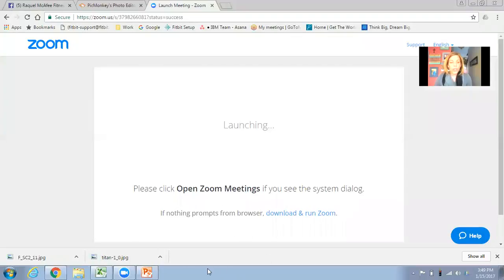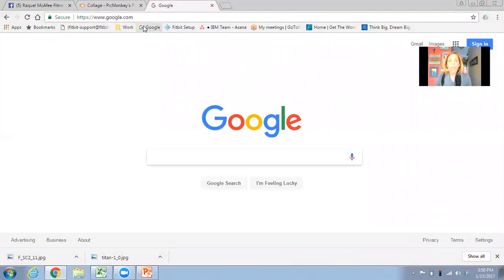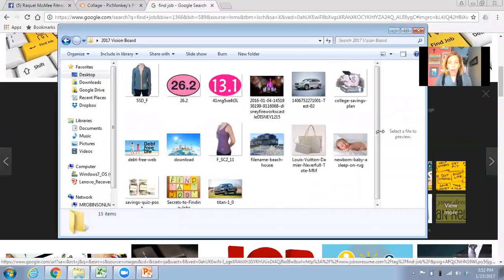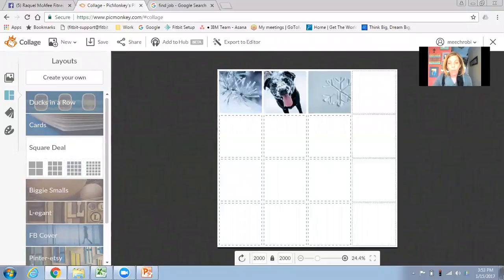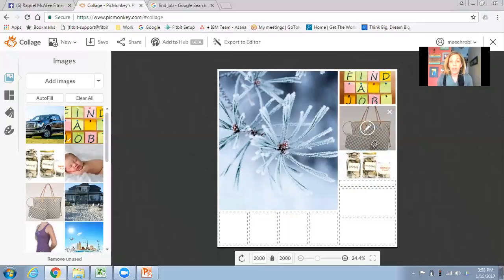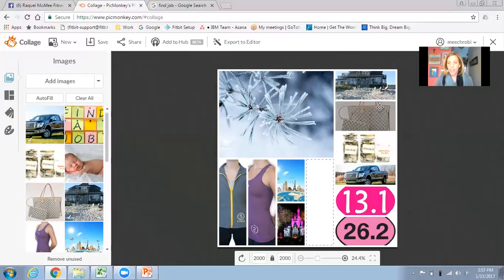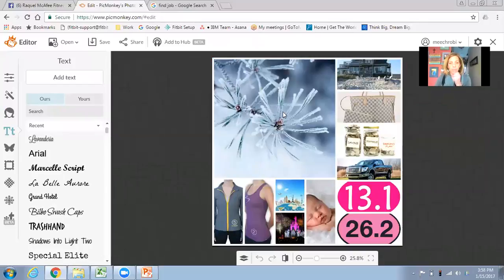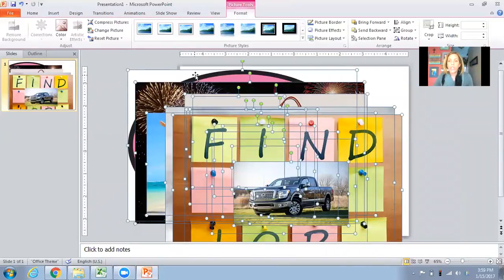Dream BIG and Go! Vision Board Training!